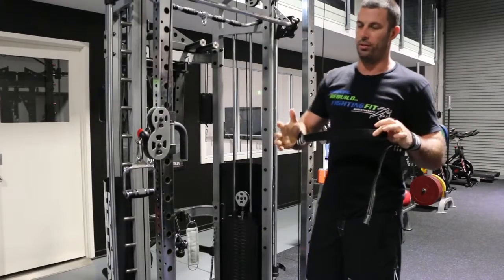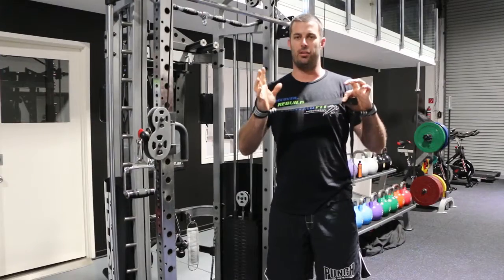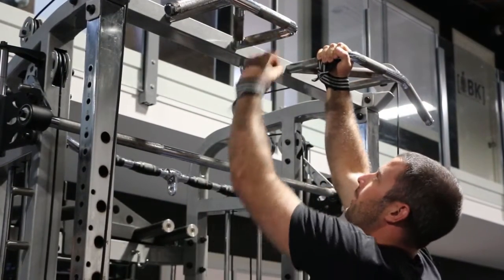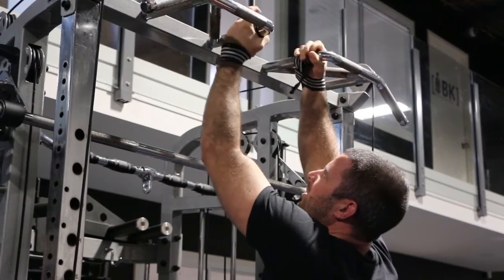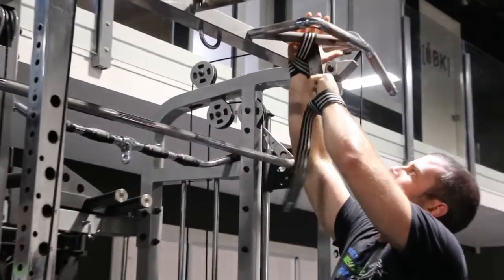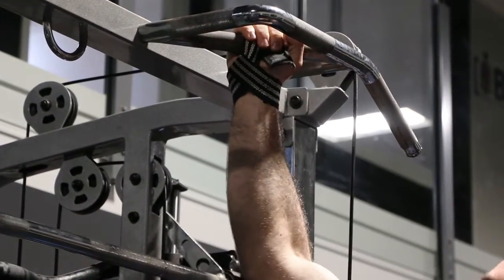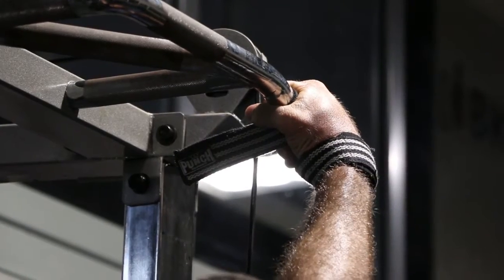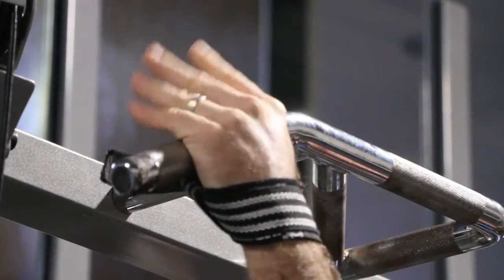Weight Lifting straps chin up demo | Punch Equipment®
Dean Phelps Managing Director of Fighting Fit Physio shows how to use lifting straps to perform chin ups.